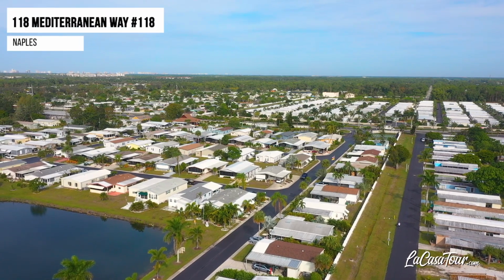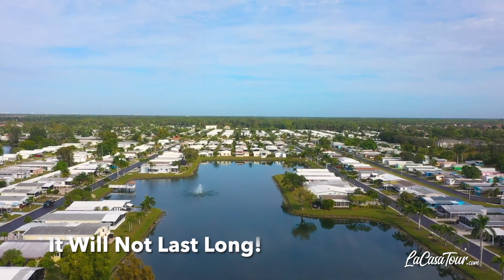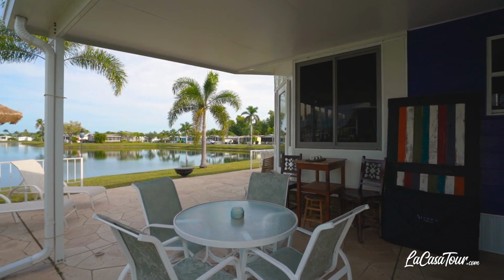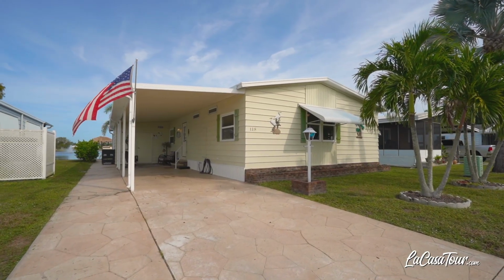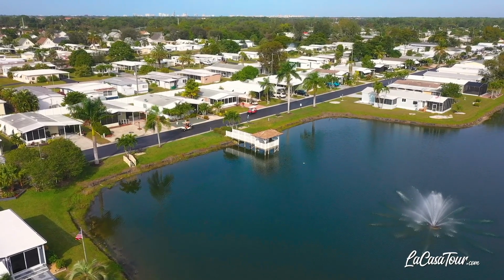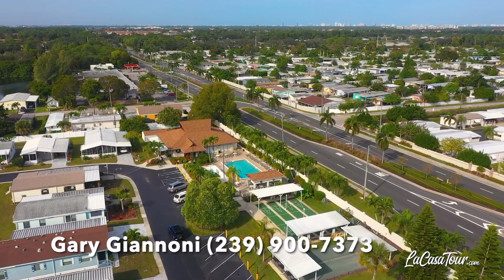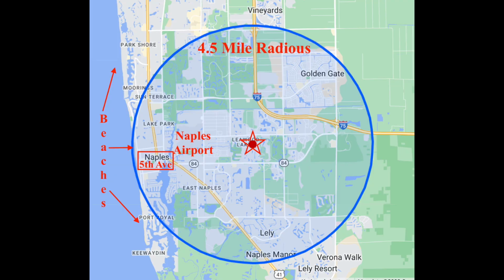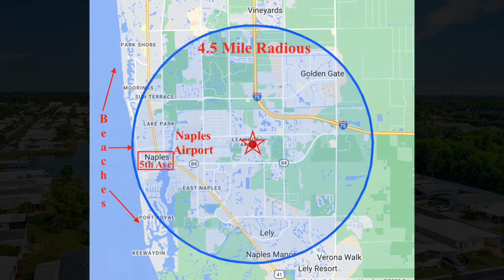118 Mediterranean Way 118, Naples, FL Branded GG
Luxurious Coastal Living In The Premier Windjammer Villages of Naples 55+ Gated Community

Welcome to Naples, where "living the salt life" is not just a phrase, but a daily experience. This exquisite manufactured home, nestled in The Premier Windjammer Villages of Naples 55+ gated community, offers a perfect blend of comfort and convenience, just minutes away from the soft sandy beaches and the Naples Airport.  This outdoor haven offers you a rare long water view and these units don’t last long in Windjammer!

Outdoor Bliss: Step outside to your private back and side patio, an idyllic retreat where you can indulge in the tranquil sounds of the fountain and bask in the warmth of a glowing fire pit. This outdoor haven is perfect for entertaining guests or enjoying a peaceful evening under the stars.

Elegant Interiors: Inside, the home exudes an airy and welcoming atmosphere, with an open layout that seamlessly blends living, dining, and kitchen areas. The kitchen is a chef's delight, featuring a convenient pass-through window for effortless outdoor dining and ample cabinet space for all your culinary needs.

Restful Retreats: Both bedrooms in this home are generously sized, providing a peaceful escape with organized walk-in closets. The master suite, in particular, is a serene sanctuary, offering privacy and comfort.

Stamped driveway with additional parking, ideal for a golf cart.

This property at 118 Mediterranean Way #118 is more than just a home; it's a lifestyle choice for those seeking to embrace the coastal charm of Naples, FL. With its proximity to pristine beaches, local amenities, and the airport, it offers an unparalleled opportunity to experience the best of 55+ living. Don't miss your chance to own this piece of paradise in Windjammer Villages of Naples.

Gary Giannoni
Coldwell Banker Realty
FL Licensed Broker Associate